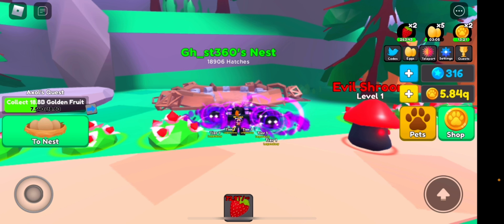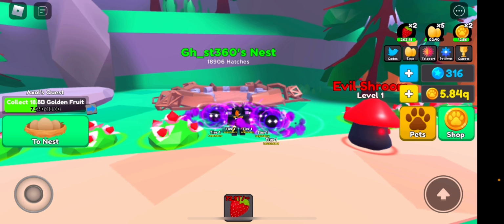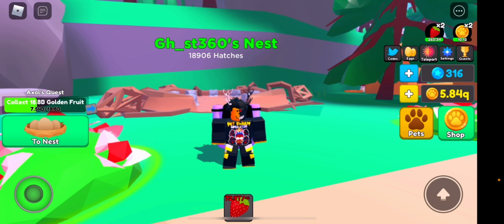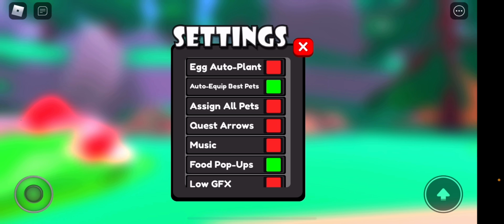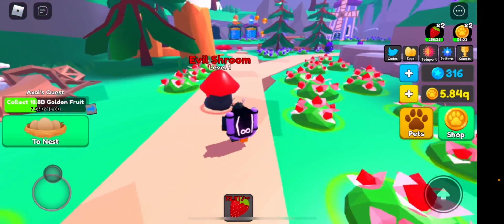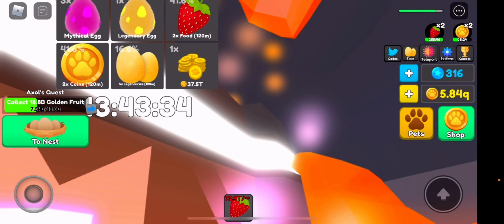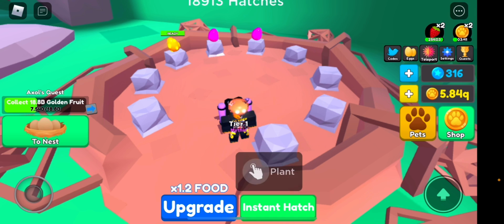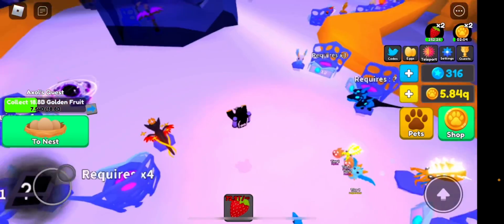SOME NEW CHANGES & OPENING 3 MYTHICAL & 1 LEGENDARY EGG!!! pet Swarm Simulator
They added some new features to the game!